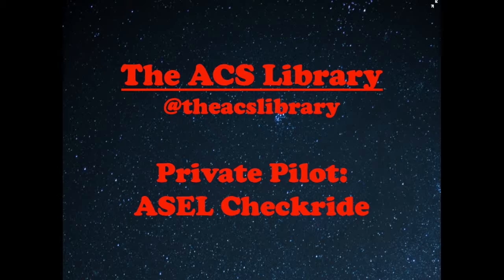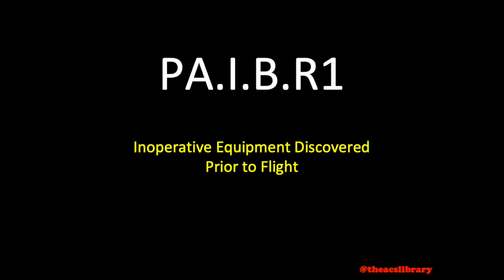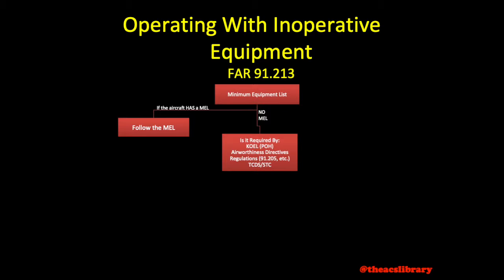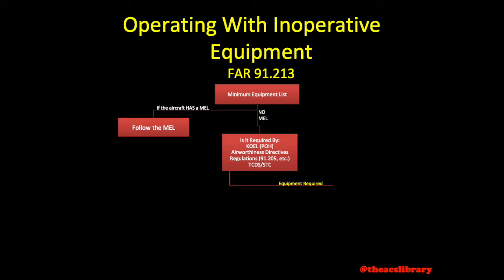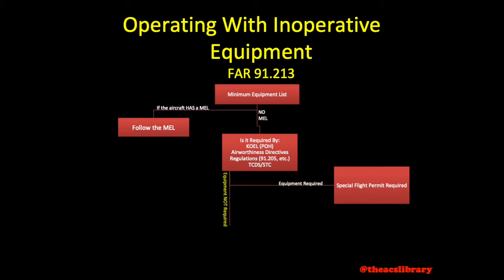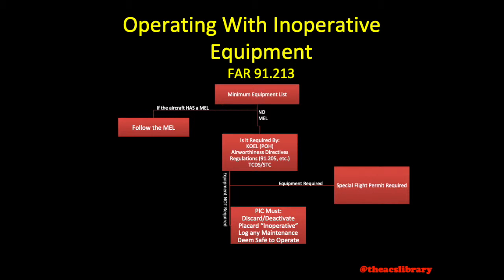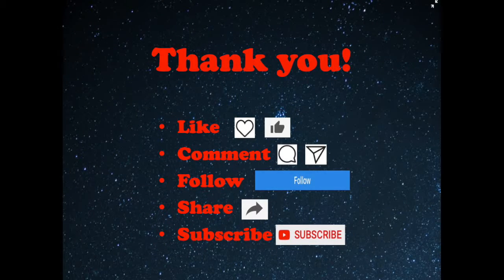PA.I.B.R1 Inoperative Equipment Discovered Prior to Flight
Today's video is over ACS task PA.I.B.R1 Inoperative Equipment Discovered Prior to Flight.